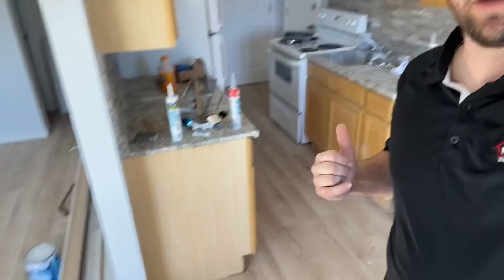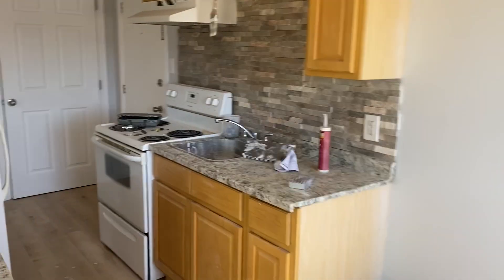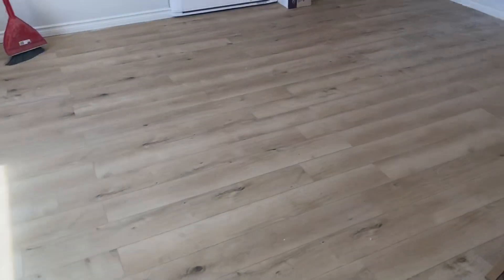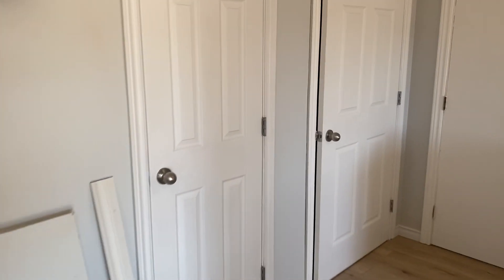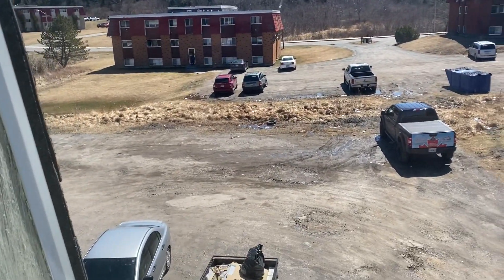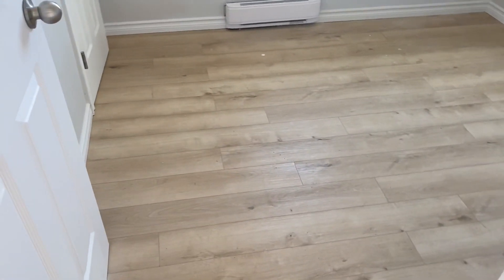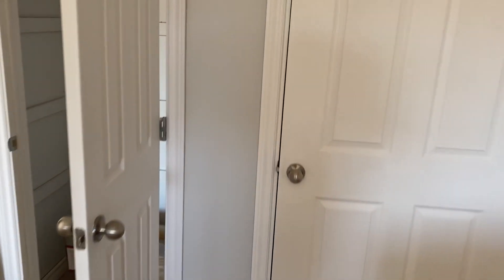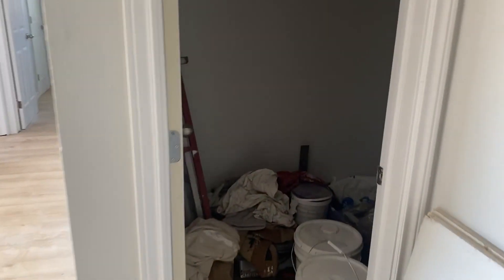Welcome to 522 Bonita Avenue - U10 - Saint John, NB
This is an updated video of when the unit was renovated, due to Covid we are unable to get a current video. This renovation was done in August 2020